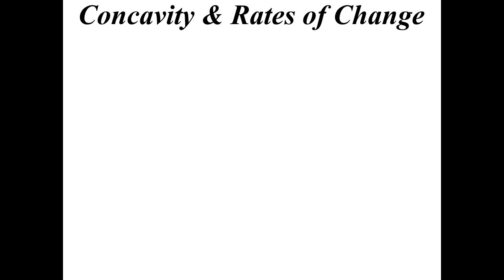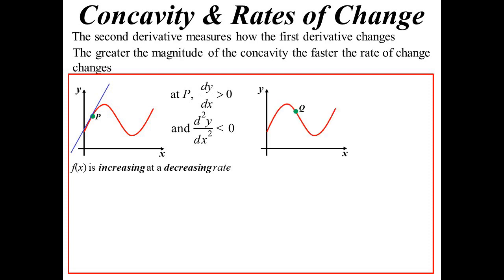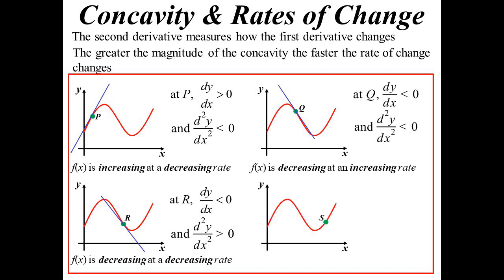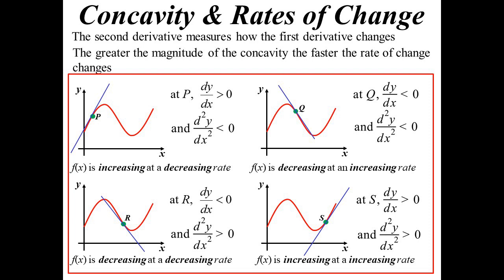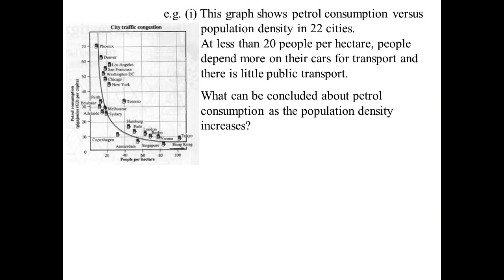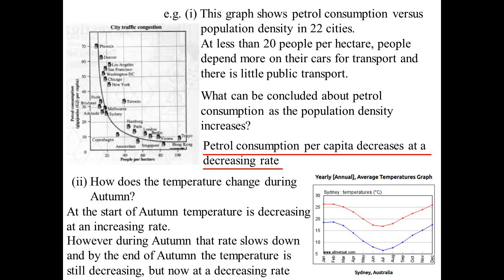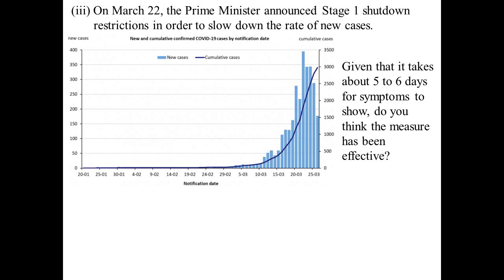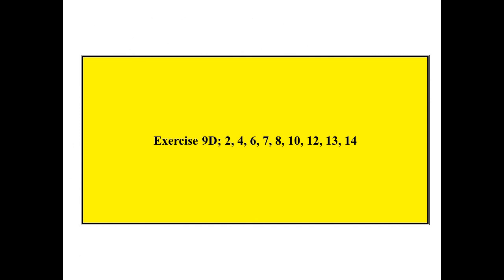12X1 T11 04 concavity & rates of change 2020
How does the concavity of a curve effect the rate of change?